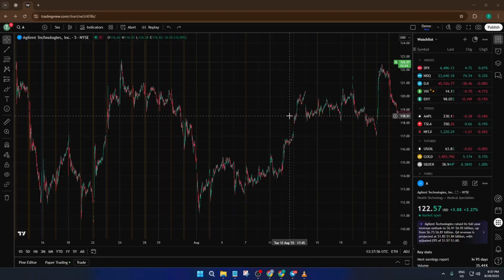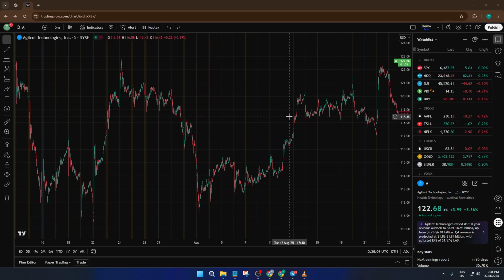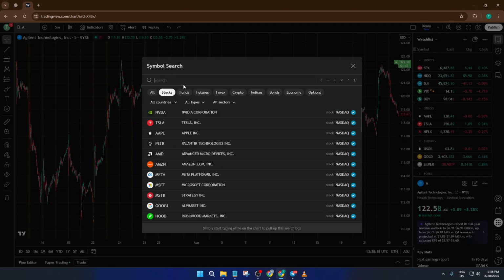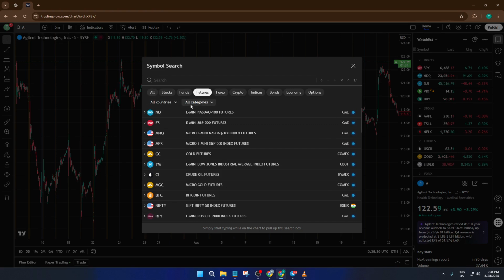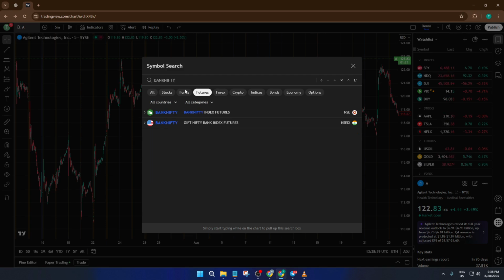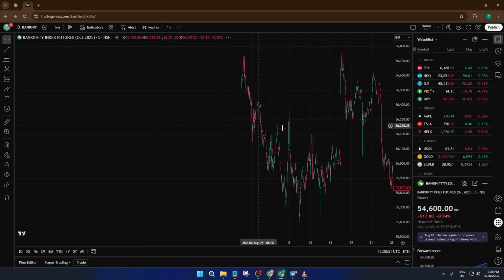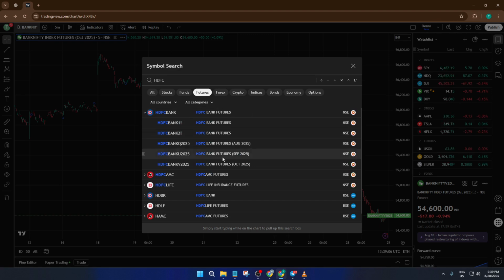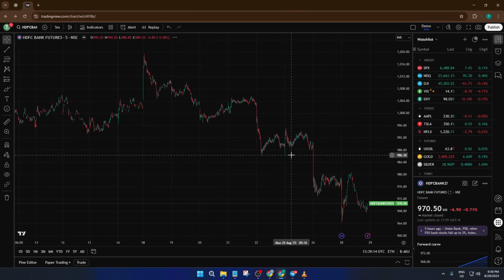How To See NSE Stocks And Index Futures Charts In in 3 Steps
Learn how to see NSE Stocks And Index Futures Charts In with a clear walkthrough of the TradingView tools involved. This tutorial focuses on finding the right controls, configuring the trade or position correctly, and reviewing the setup before taking action.

In this video, you'll learn how to:

✅ Set up See NSE Stocks And Index Futures Charts In correctly